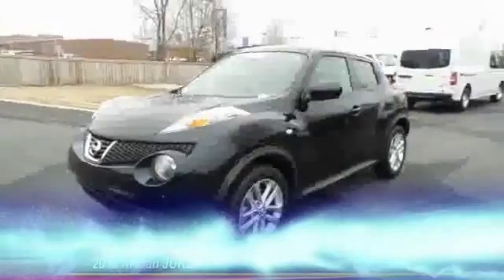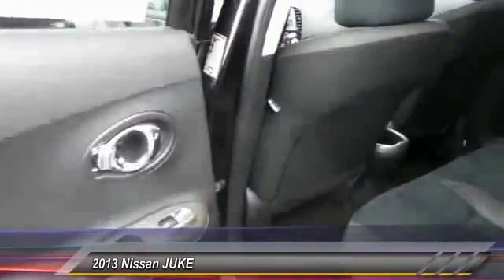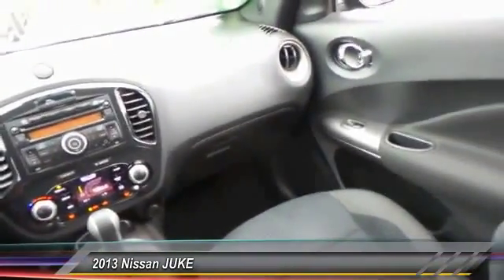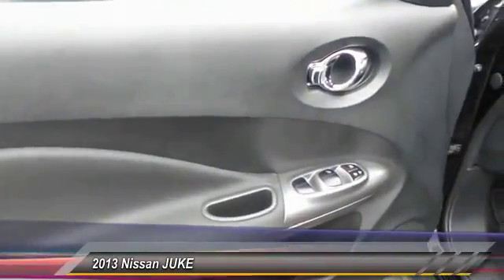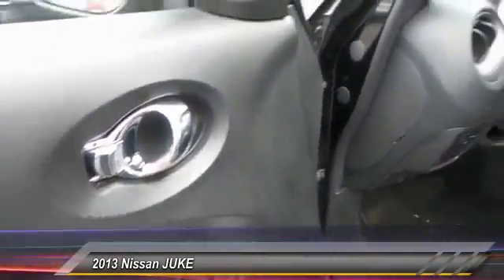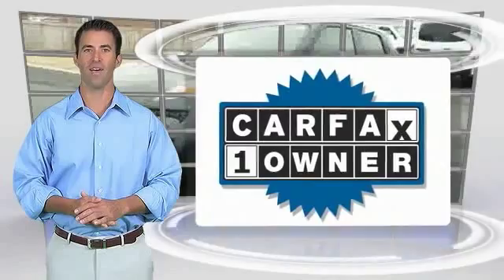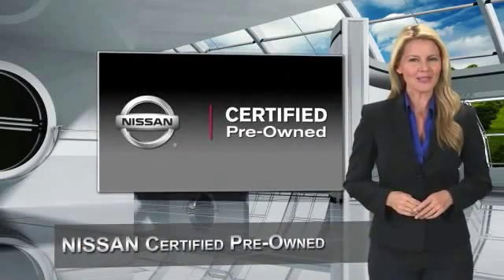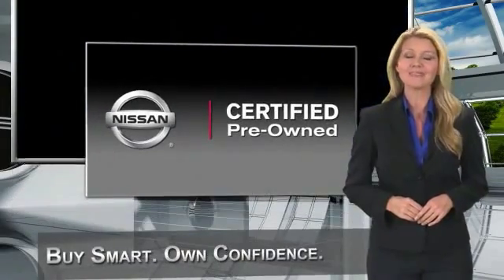2013 Nissan JUKE Live Newnan GA W419077A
2013 Nissan JUKE SV

** ONE OWNER W/ CLEAN CARFAX **, !! BALANCE OF FACTORY WARRANTY !!, And !! BEST COLOR COMBINATION !!. Nissan Certified. Move quickly! brbrPrevious owner purchased it brand new! Want to save some money? Get the NEW look for the used price on this one owner vehicle. With just one previous customer, this vehicle has been treated with kid gloves, and it shows. Nissan Certified Pre-Owned means you not only get the reassurance of up to a 7yr/100,000 mile Warranty, but also a 156-point inspection/reconditioning, 24/7 roadside assistance, trip-interruption services, and a complete CARFAX vehicle history report. This SUV is nicely equipped with features such as !! BALANCE OF FACTORY WARRANTY !!, !! BEST COLOR COMBINATION !!, ** ONE OWNER W/ CLEAN CARFAX **, and Nissan Certified. brbrCome see the difference in what driving a few extra minutes could mean to you at the all new Nissan of Newnan! With our brand new, state of the art showroom complete with Movie theatre, and Ipads in the service lounge to the best selection or new and preowned inventory to the friendly and low presure sales staff, Nissan of Newnan just became the IN place to buy your next car! today!